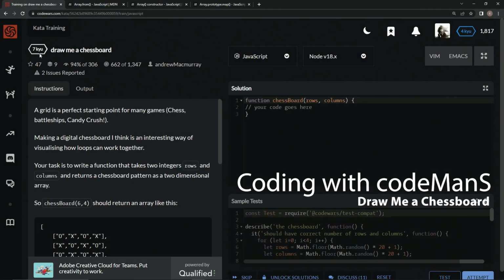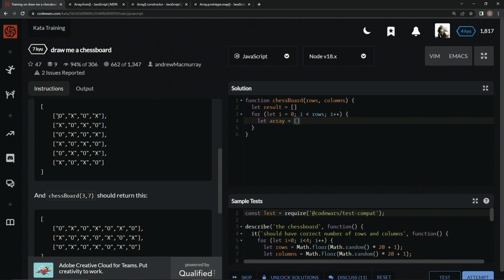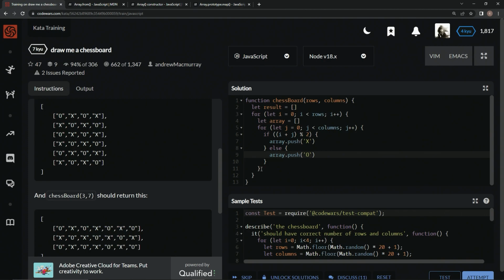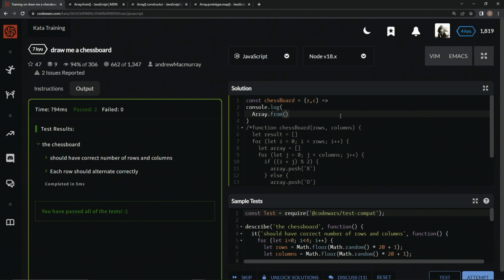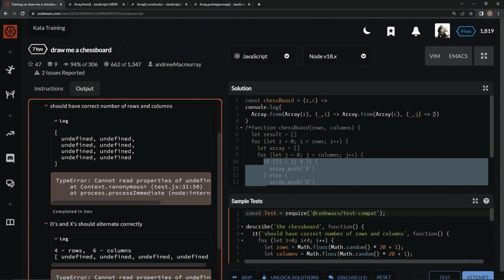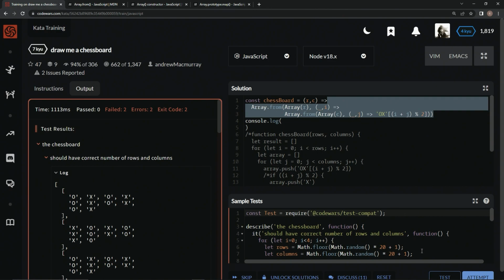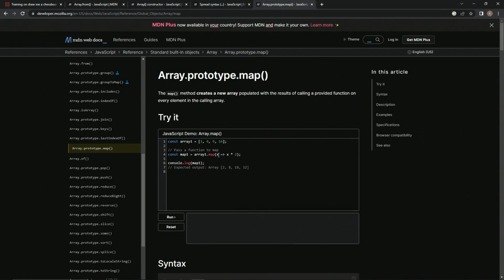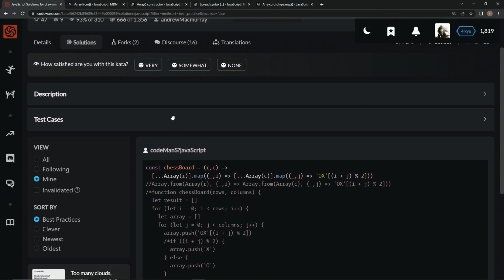Codewars 7 kyu Draw Me a Chessboard Javascript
this one uses for loops, if statements, and more